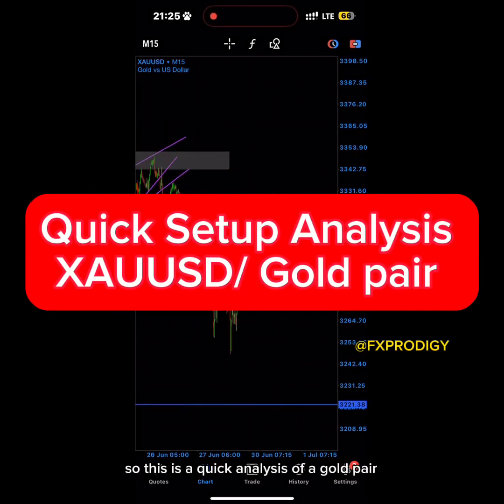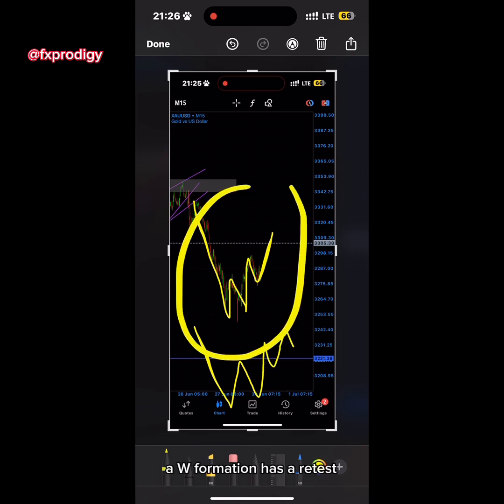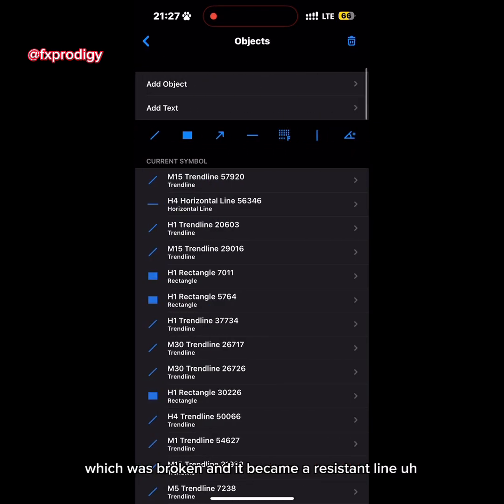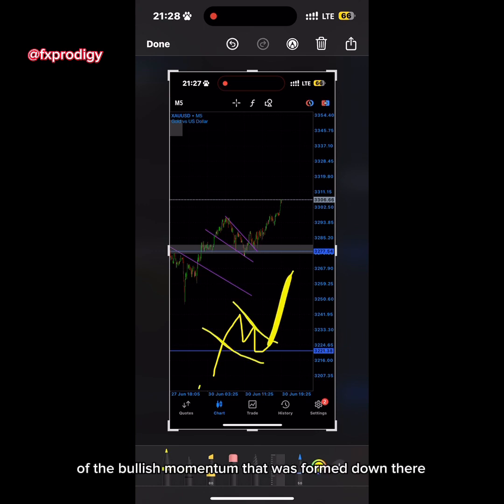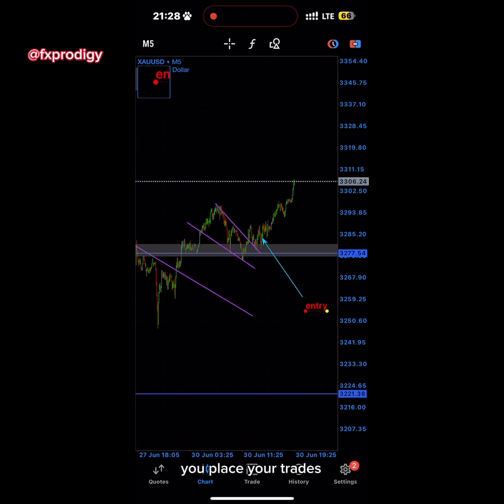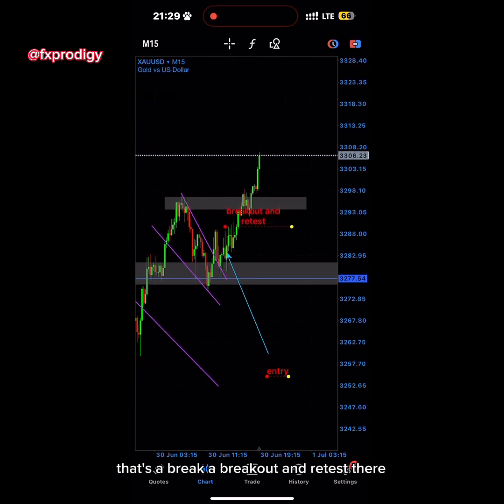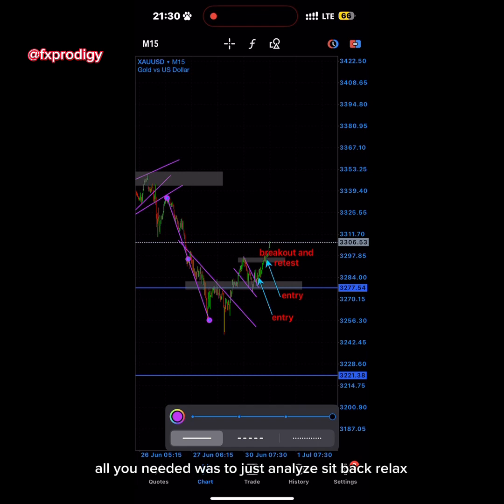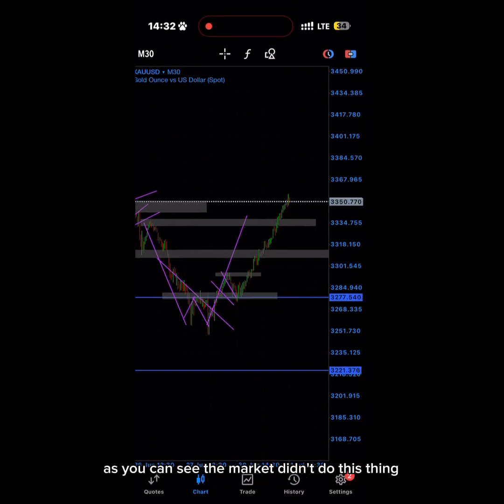Gold Price action nfp cpi tutorial analysis masterclass free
Gold buy setup step by step tutorial analysis Pure price action MW formation pattern bullish Flag pattern

Well here is what you need to do

2. Join this telegram group for Signals and free ebooks
3.Get the all info beginners Videos to understand what goes on for FREE

You are welcome in advance